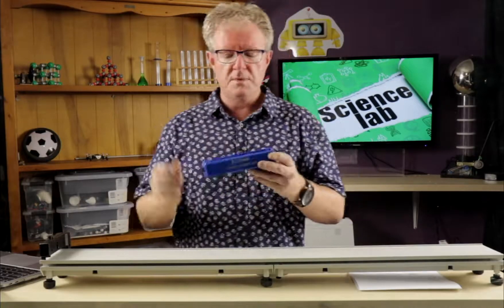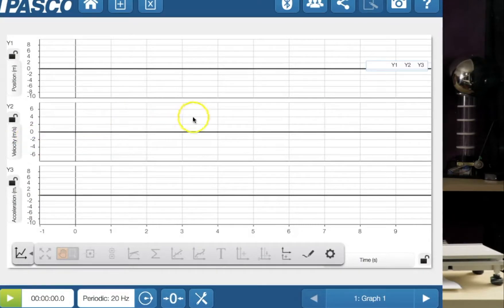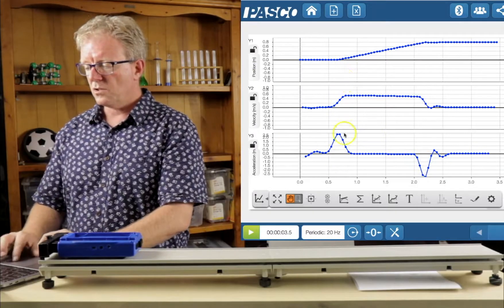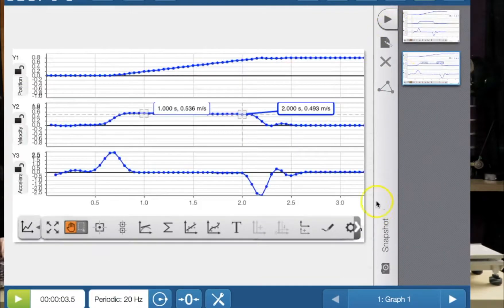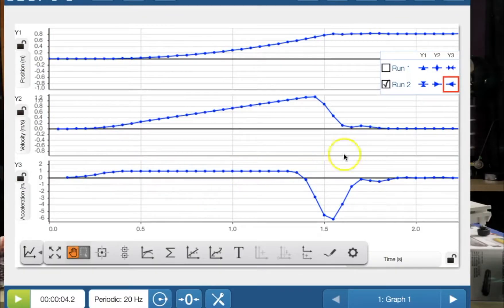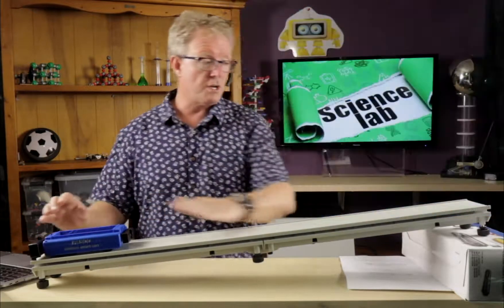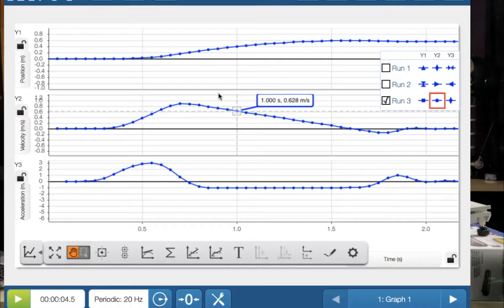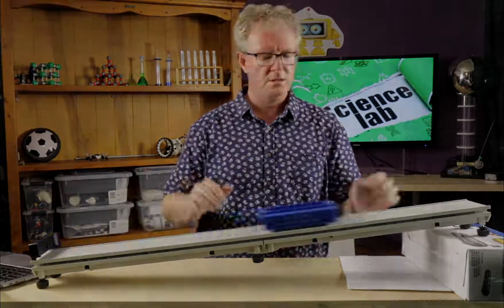PASCO Graphically Analysing Motion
Walking you through the experiment 'Graphically Analysing Motion'